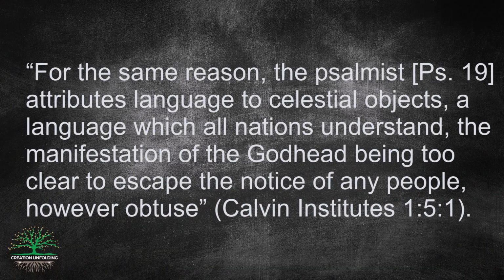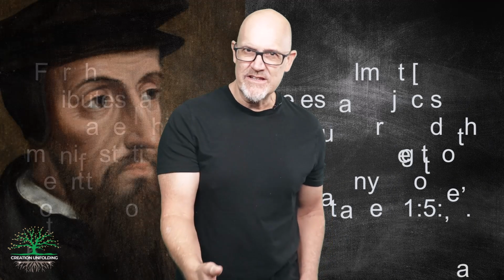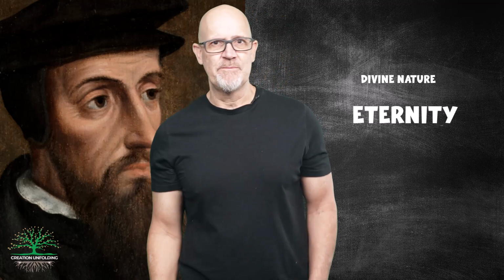Can passages on general revelation be used for scientific apologetics?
In this video, Dr. Coulson discusses Bible passages that deal with the doctrine of general revelation. Many young-age creationists and old-earthers use these passages to defend their "scientific" point of view. Is this, however, biblical?